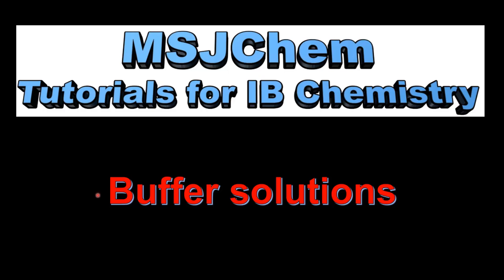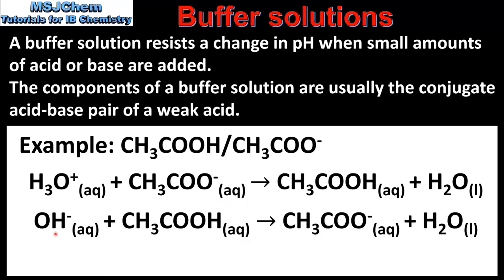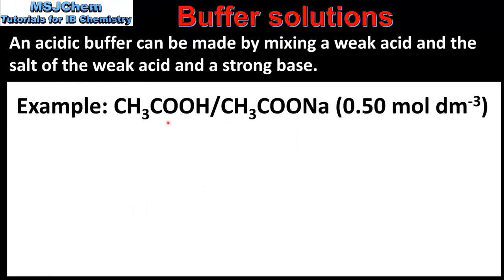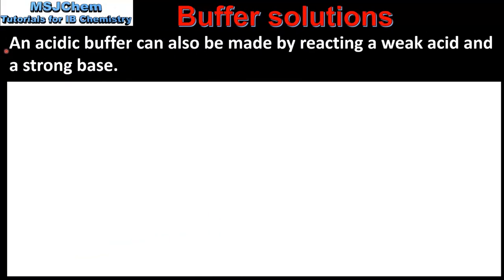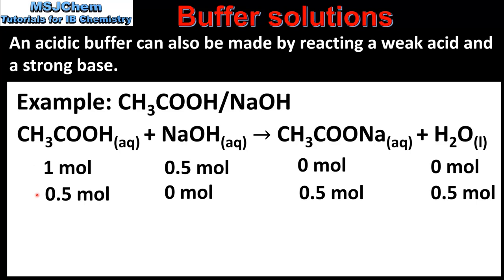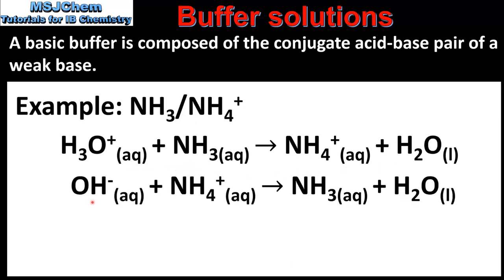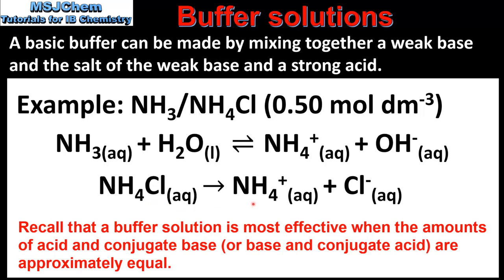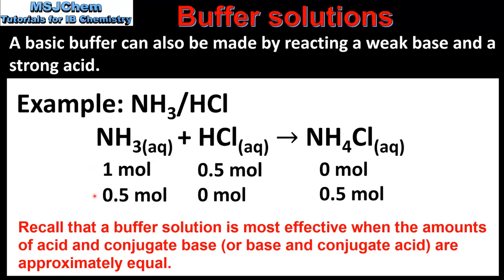R3.1.16 Buffer solutions (HL)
This video covers buffer solutions.